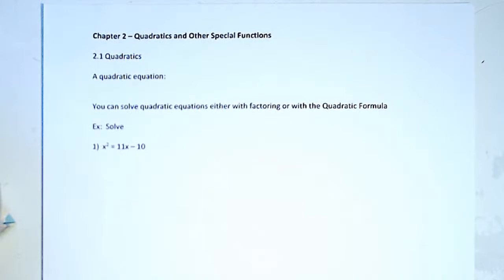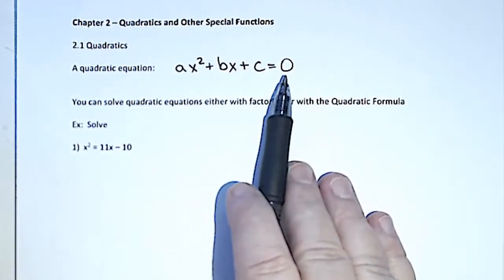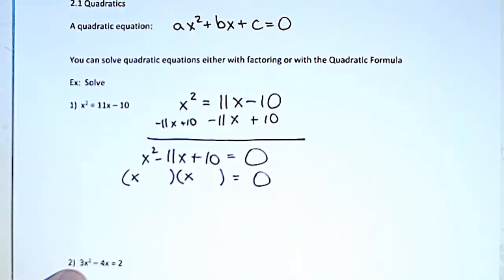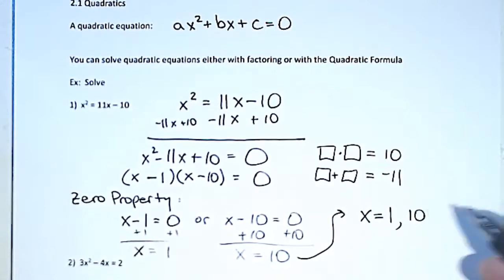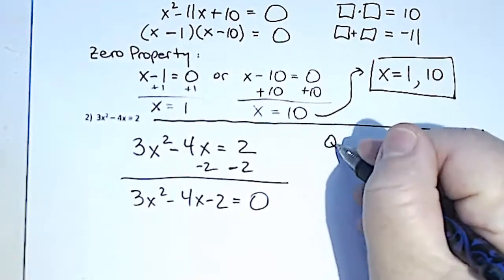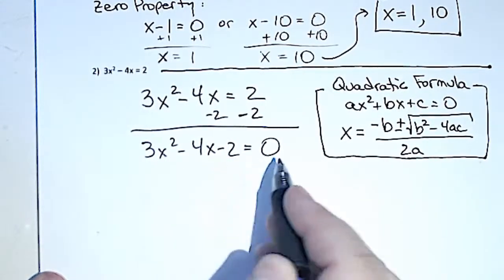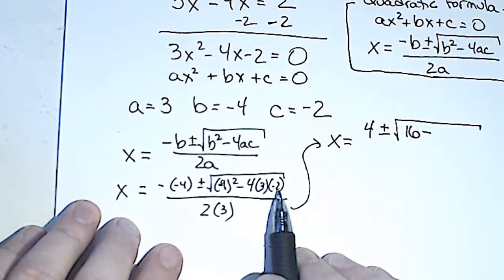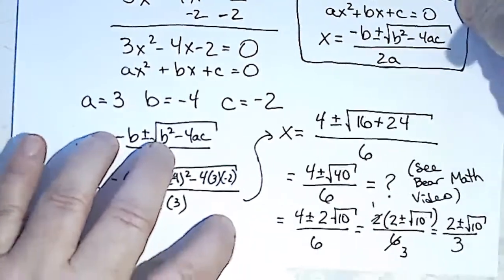Math 75 2.1 Review of Quadratics Part 1